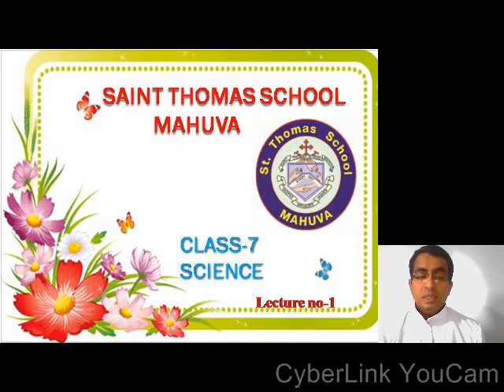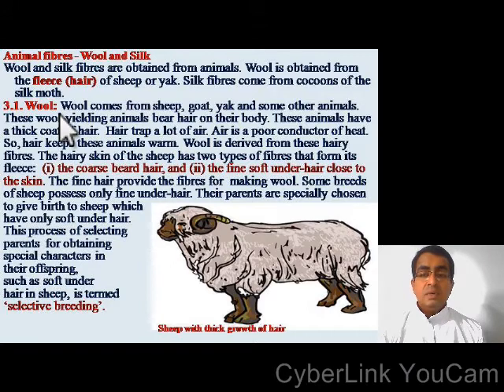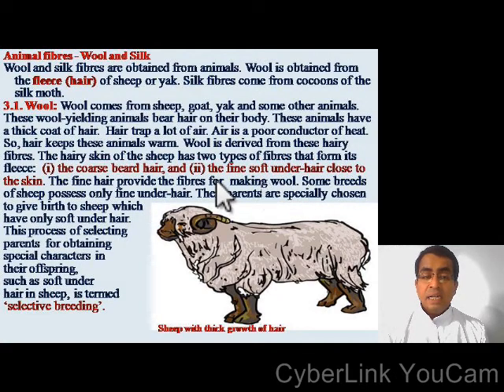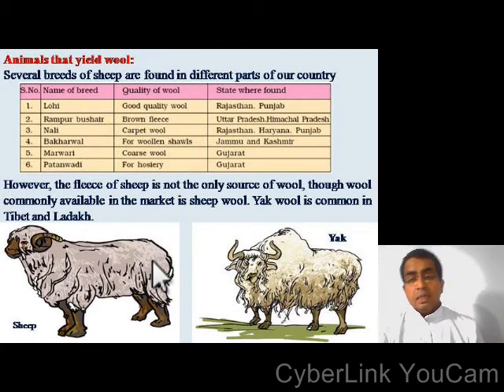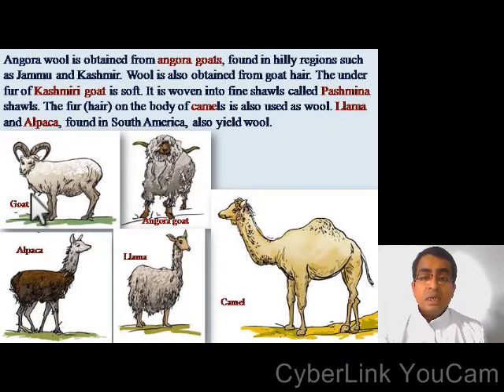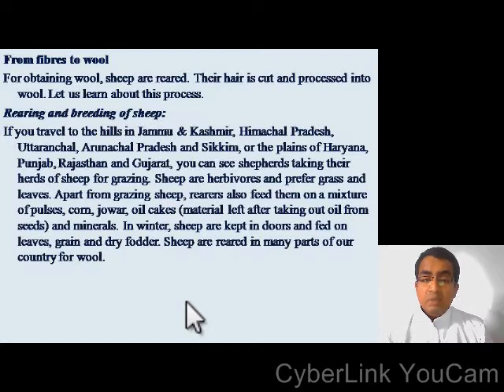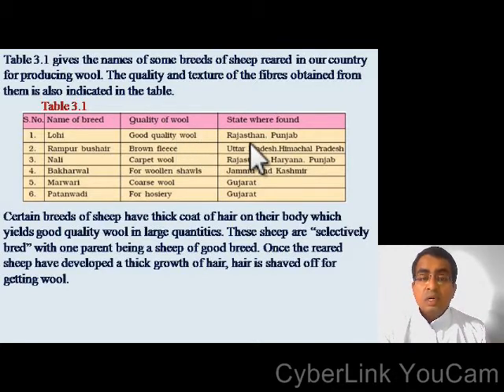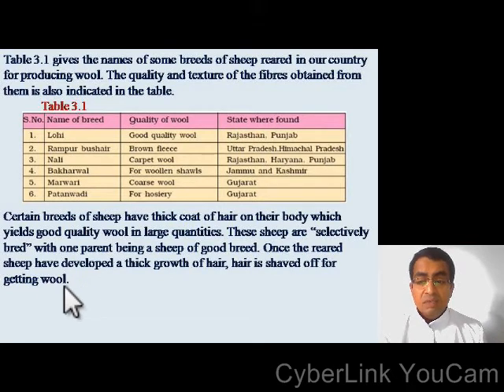STANDARD:-7 SUBJECT:-SCIENCE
STD:-7 SUB:-SCI